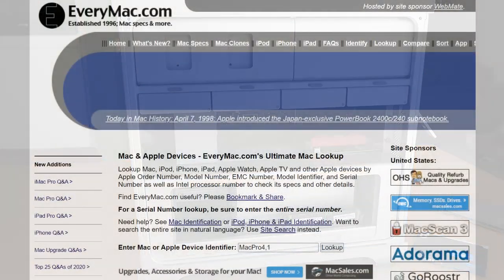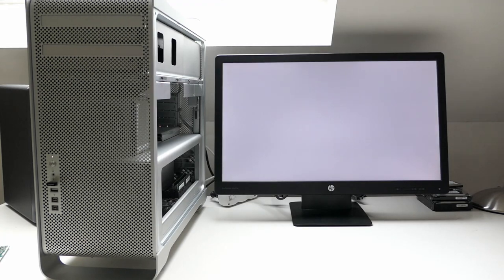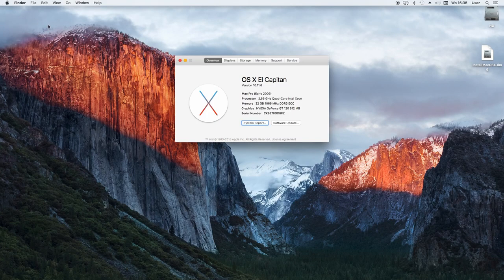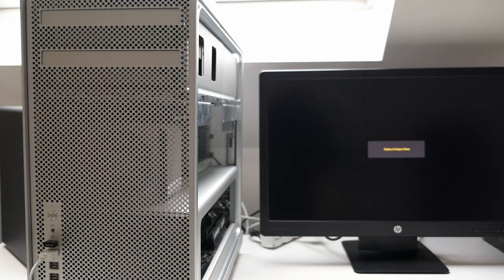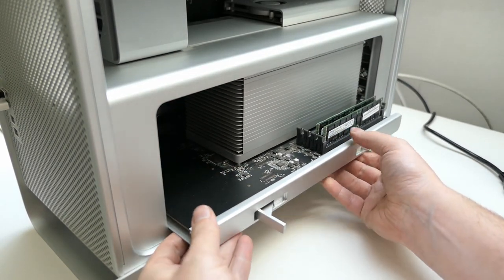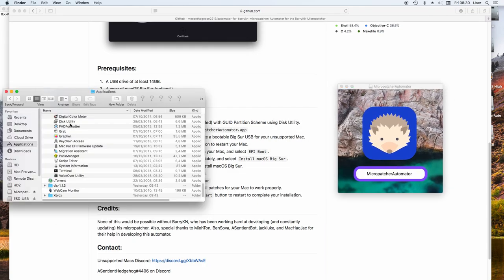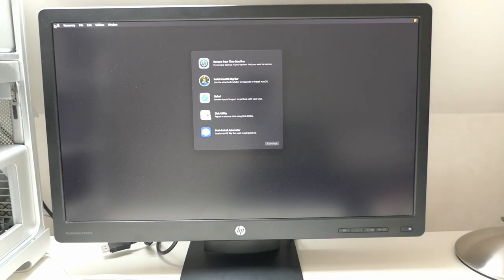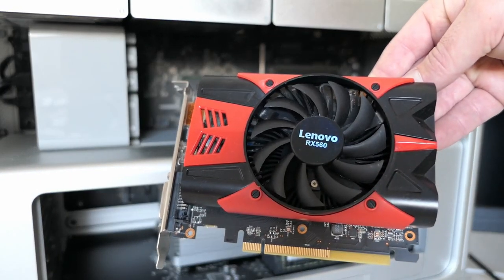Mac Pro 4,1 - Full hardware and software upgrade to Big Sur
In this video, I will upgrade a classic Mac Pro 4,1 all the way up to Big Sur. From hardware perspective, I will upgrade the memory, CPU, GPU and install a SSD. In terms of software we start with Leopard and will go through the necessary steps to end up with a powerful system running Big Sur.

All info discussed and shown in the video can be found well-documented on my blog, jensd.be, as well. For this video

Other links which I shared in the video:
- Older OS X installation files from Apple (El Capitan, High Sierra)